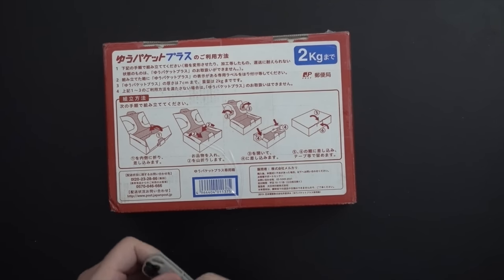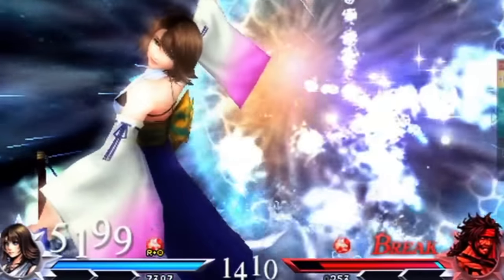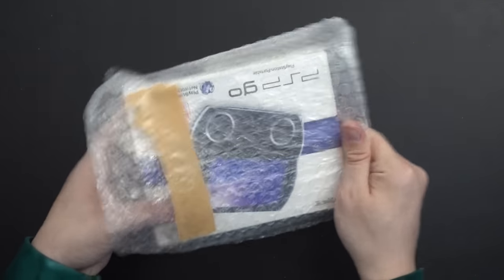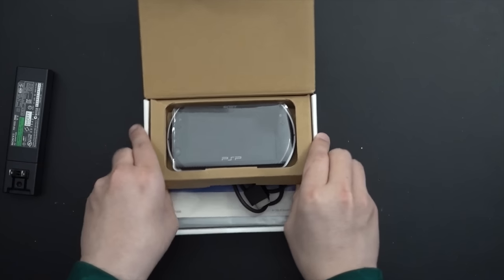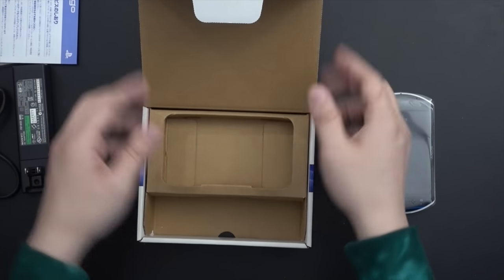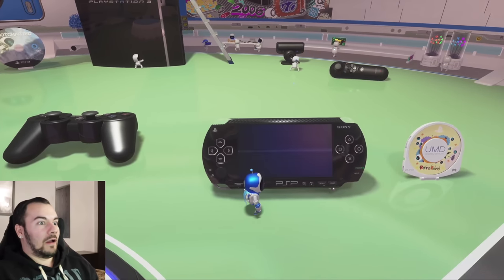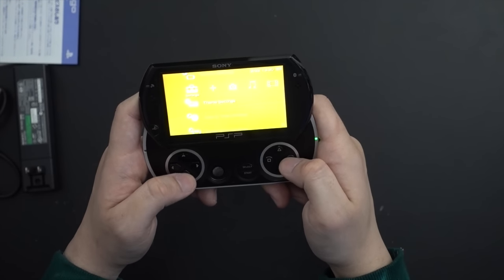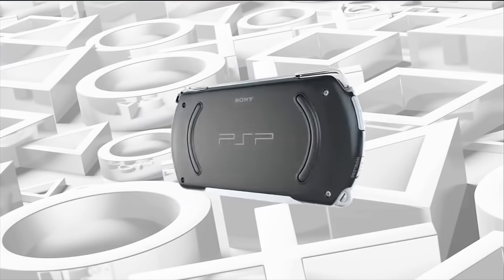Buying a PSP Go and Games in 2021: The Original Digital Edition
I've been meaning to pick up a PSP Go in good condition, and it just so happens the time for that is now. In what might be the rarest sighting you'll see this year so far, let's check out this Japanese PSP Go together. I'll even head to the PlayStation Store and (gasp) buy some games for it! This really was Sony's original digital machine, it just came 12 years too early. Though at this point even the PS5 digital edition feels too soon for many. Either way, let's bask in the PSP nostalgia. Come on in, the waters warm.

► My YouTube Equipment, Gaming Accessories, and Recommendations:

Aaron Embry
abdullah juma
Adam Clinton
Adam Sroslak
Adrian
Alan Morton
Alfredo Escalante
Andreas Holzschuh
Andrew Salazar
Anthony Gallagher
Austin Becker
Austin Johnston
Bailey
Ben Lindey
Ben Phillips
Benjamin Mumma
Benjamin Scribner
Boetk
Callum Hatter
Cameron D Williams
Casey Rose
Cassie Cage
Chris Cooper
Christophe
Cian
Claudio Sepúlveda Huerta
Cole Pizzingrilli
Corey Summers
Craig
Craig O’grady
Cristian Colta
Crystal Brennan
Dale Lindsay
Dan Morris
DARK SEEKER
David Berk
David Leonardi
David Pacheco
Dean Jonathan Neal
DecemberXP
Derek Smith
easelgames
Elizabeth Gonzalez
Eno Onmai
Eugene
Gary Keane
George Charitos
Harrison
Hozi
HellSpartan Z
InfectedMogwai
J-tight
Jack Kazi
Jacob
Jafet Odlande
Jaime Uco
James Fletcher
James Hutchinson
James Kornacki
Jamie Campbell
Jared Sousa
Jarryd Howard
Jason Moore
Jess Reed
Johan Anderson
John B.
Jonny Sturtz
Jorge Hernandez
Josh Barker
Juan Manuel Guzman Machi
Jyro Cop
Kadath
Matt
Matt Plews
Matthew Hux
Matthew Kovac
Matthew Walker
Max Büscher
Micah
Michael Wallace
Miles Wixey
NEO JASON VAMP
Niklas Alicki
norfairaffair
Nándor Balázs
Paruyr Mamikonyan
Peter P
Piotr Stokłosa
Quentin Price
Rashid NHM
Richard Kreischer Jr
Rob O’Donnell
Ruben Gutierrez
Samual Blankson
Scott Funderburk
Sean Williams
Shane St.Pierre
Shaun Stamper
Shwing
Simon Ste-Marie
spencer sorenson
Stephen Conley
Stephen McCallion
Steve_T_NZ
Svitlana Sukhoveiko
Tarik
Tee
Terrence Newton
TheLoneDetective
TokyoHome
Tom Quinn
Tomas Hajduk
Tyler Unger
Will J Carrero
William O’Carroll
Will Clements